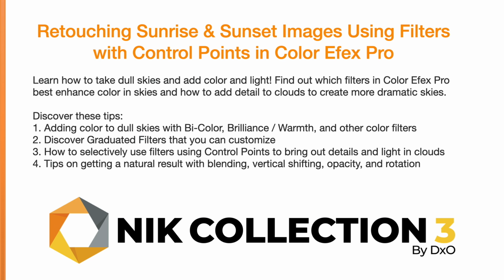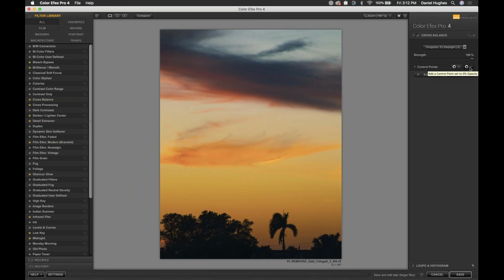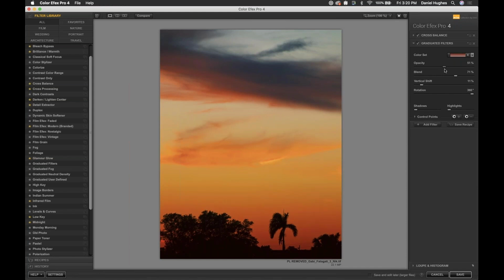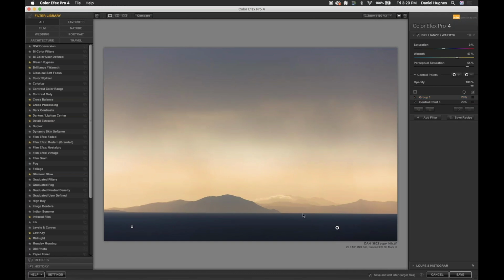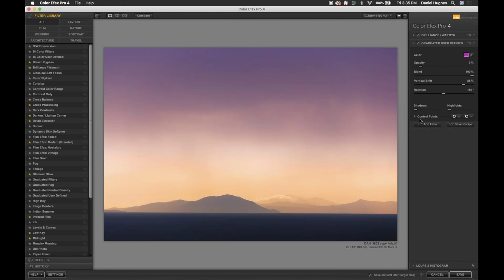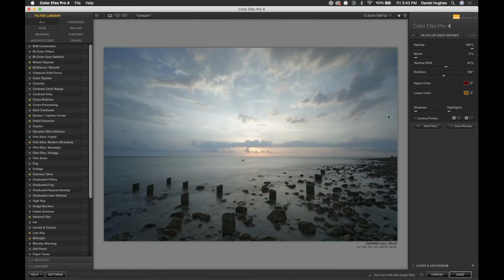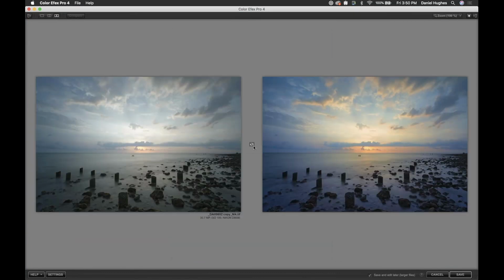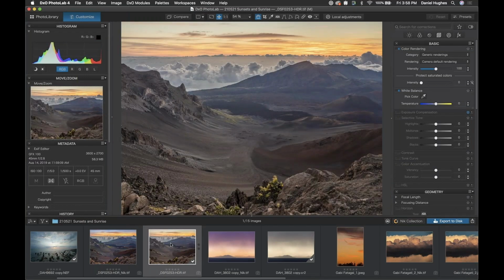Retouching Sunrise & Sunset Images Using Filters with Control Points in Color Efex Pro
Learn how to take dull skies and add color and light! Find out which filters in Color Efex Pro best enhance color in skies and how to add detail to clouds to create more dramatic skies.

Discover these tips:
1. Adding color to dull skies with Bi-Color, Brilliance / Warmth, and other color filters
2. Discover Graduated Filters that you can customize
3. How to selectively use filters using Control Points to bring out details and light in clouds
4. Tips on getting a natural result with blending, vertical shifting, opacity, and rotation